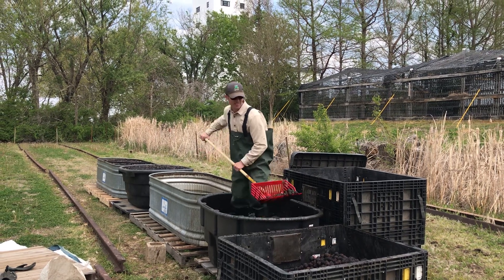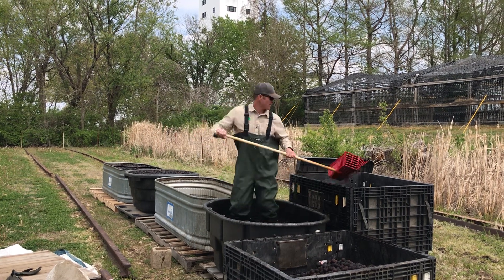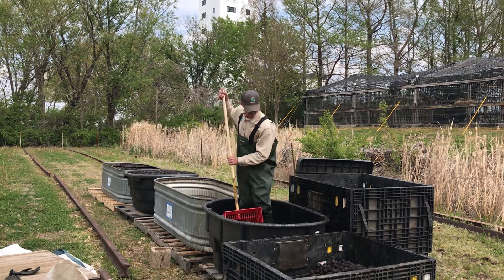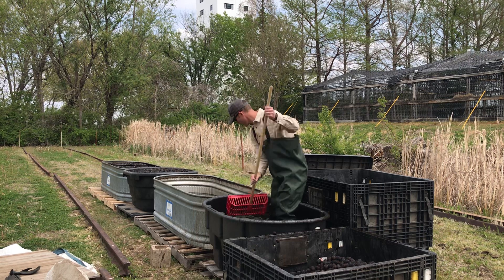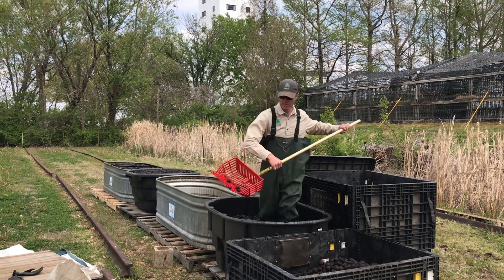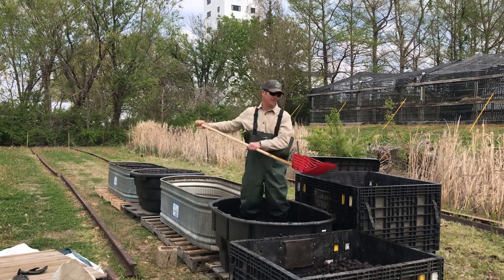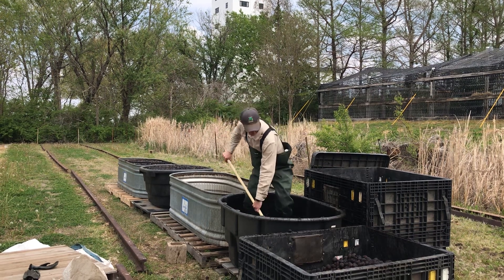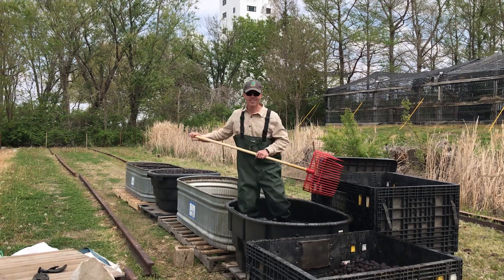Processing Black Walnut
Take a look at what walnut processing looks like with Water Quality Forester Andy Klein! These seeds will be used to establish new streamside forestry to help prevent erosion.